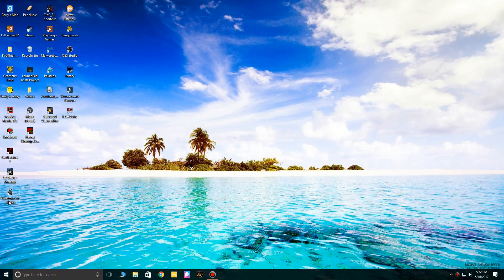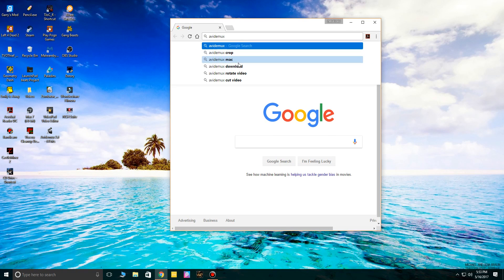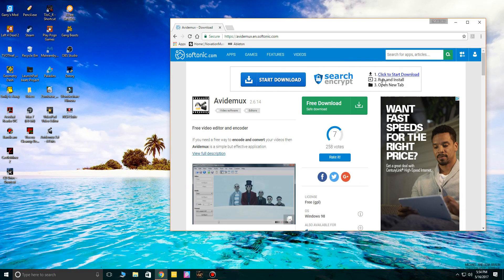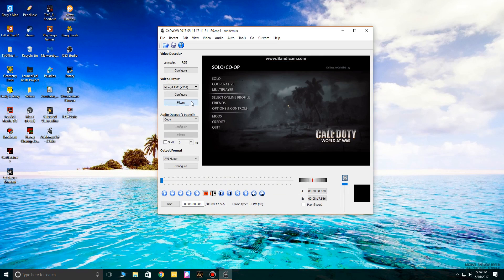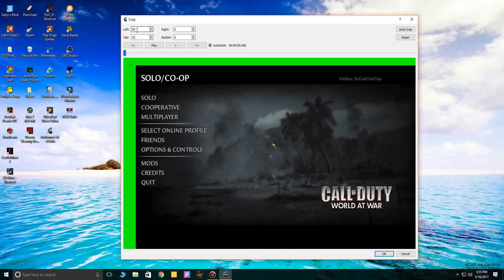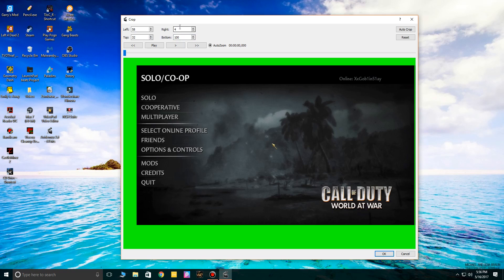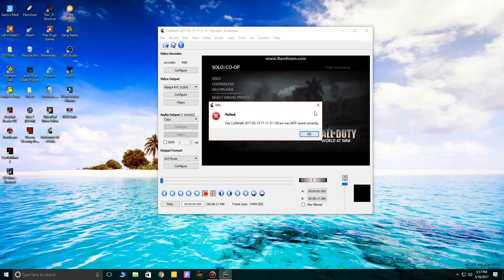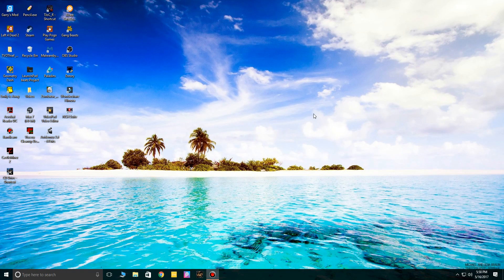How To Remove The Bandicam Watermark For Free 2017 (Tutorial)